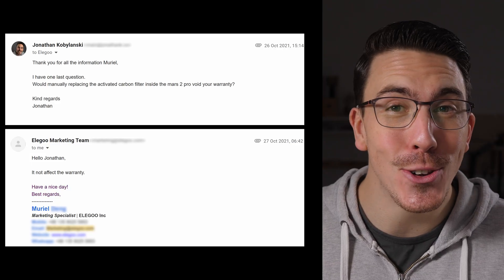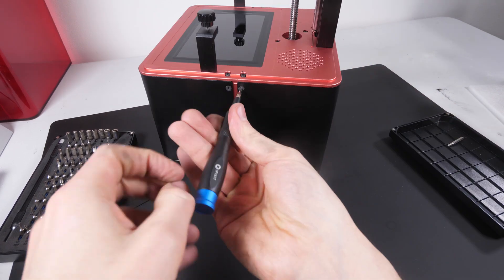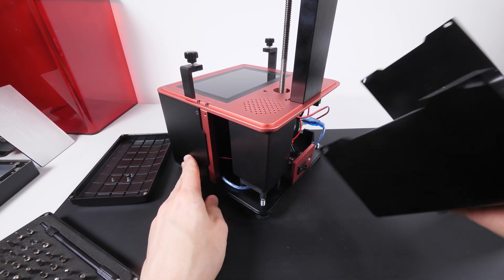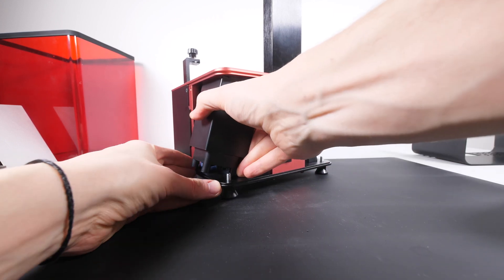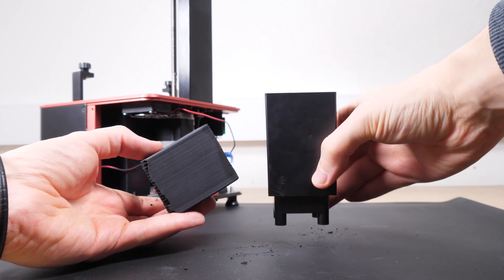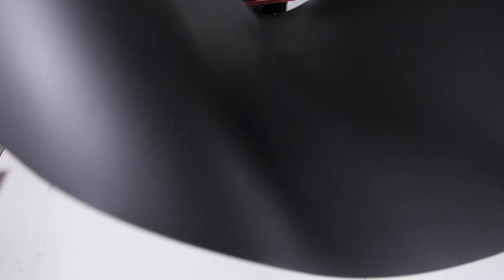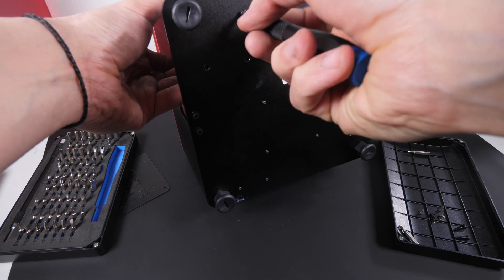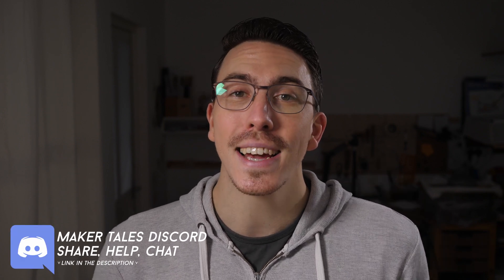STOP The Mars 2 Pro From Killing You!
The Elegoo Mars 2 pro has a little secret... That you really should know about and I'll show you how to save yourself from your MSLA resin printer. Don't get me wrong tho... This is a great resin printer it just has one little flaw that no one is shockingly talking about!

Resin Workflow & Safty : (Coming Soon)

Activated Carbon Filter Block
I Fix It Kit
Metal Hack Saw Blades
Silicone Matt

Elegoo Mini Carbon Filters
Elegoo Mars 2 Pro
Elegoo Wash & Cure Sation
Elegoo Resin - So far I've had my best results with Elegoo grey.

If you have any questions please leave them in the comments below and I'll do my best to get back to them or even better join the discord and ask there.

Time Stamps:
0:00 - How The Elgoo Mars 2 Pro Is Slowly Killing You.
2:38 - Don't Have The Time For The Rest Of The Video.
2:58 - Tools Of The Trade.
4:05 - Getting Inside The Beast.
5:50 - Cutting It All Up.
7:22 - Putting It All Together Again.